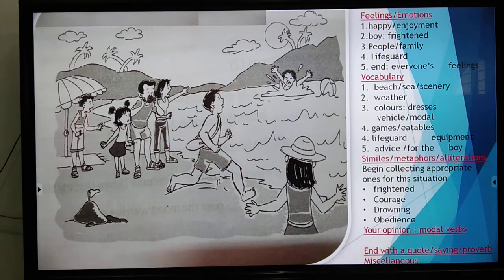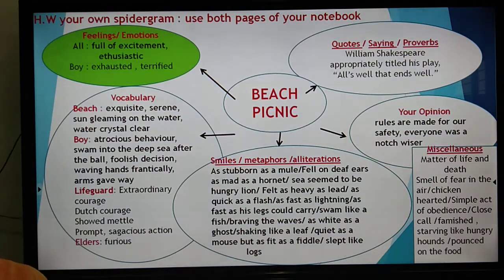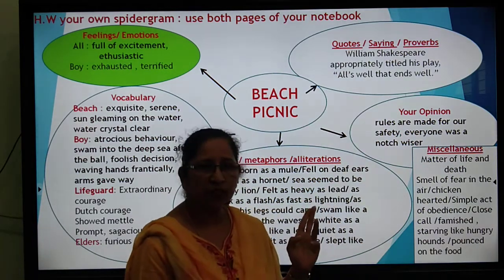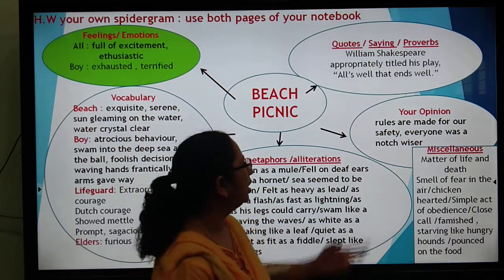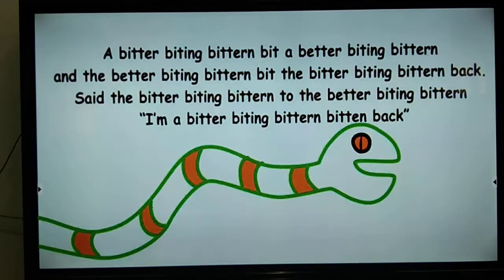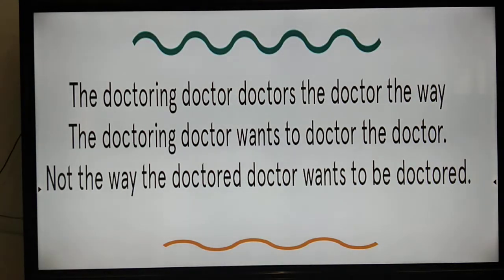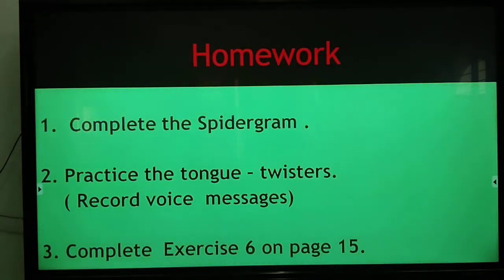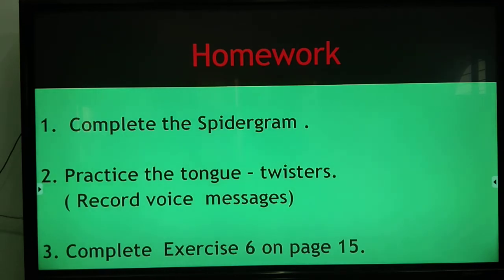Class VIII Alliteration unit 2